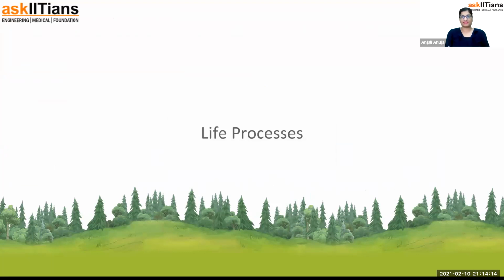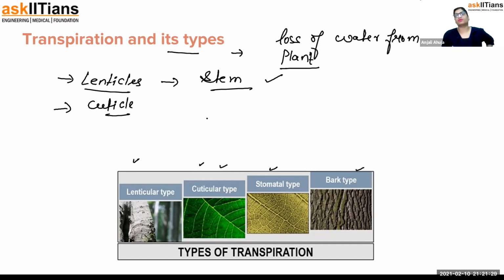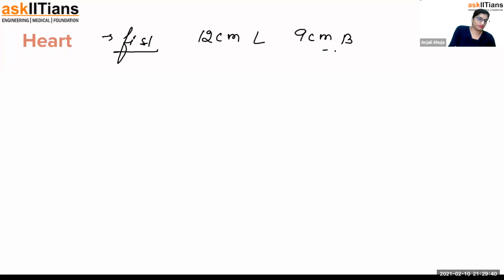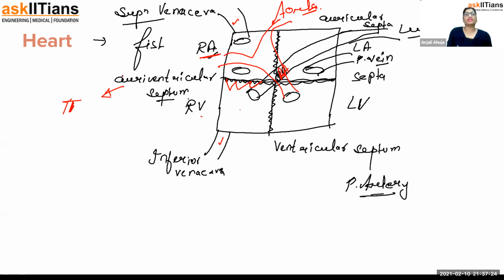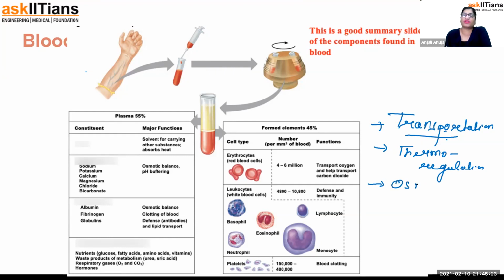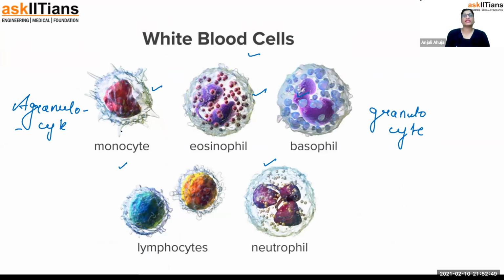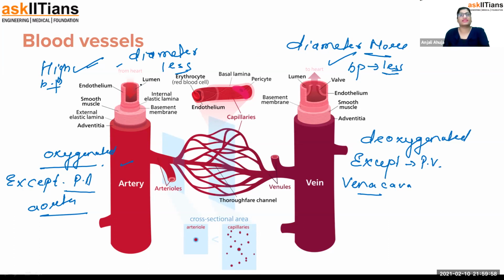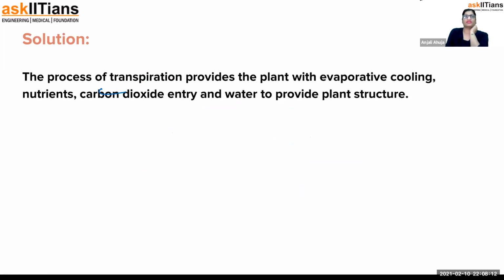Transportation-In Plants | Lecture-5 | Life Processes (8 lectures)Grade- 10 | Olympiads | JEE | NEET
🌟 Introducing AskIITians YouTube Channel Playlist for Class 10th Biology -Life Processes (8 lectures) 🌟
Anjali Ahuja mam has explained Life Processes (8 lectures) | Transportation - In Plants,  Transpiration and its types, Transportation - In Human Beings -Heart, Blood, blood vessels